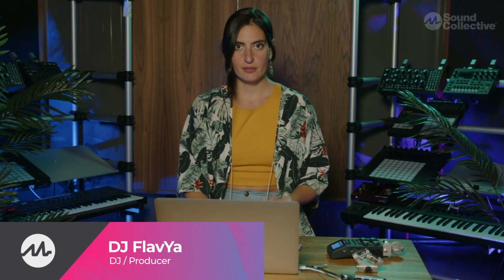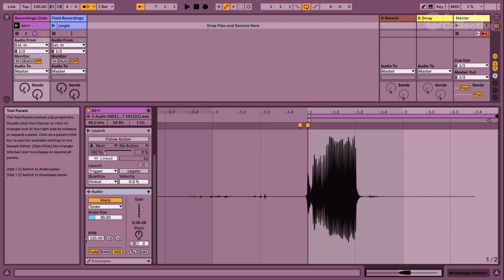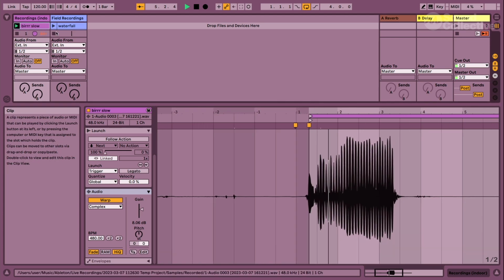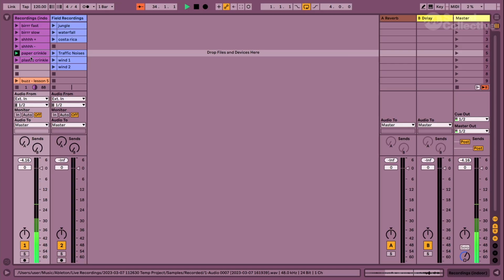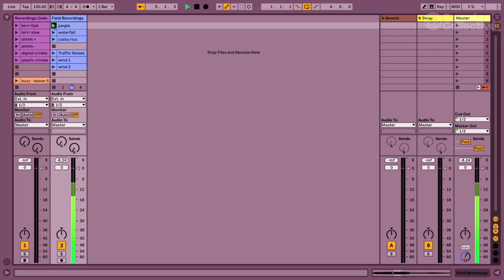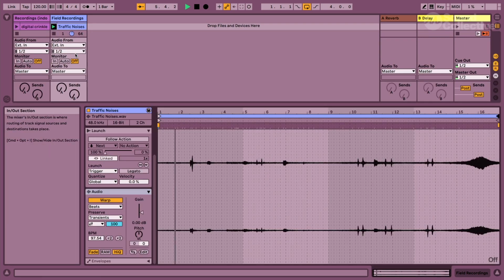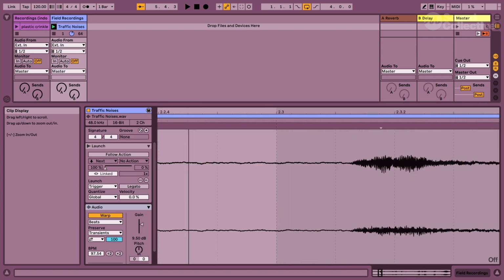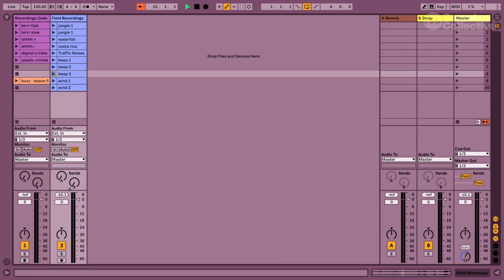Arranging and Looping | Sampling Organic Sounds | 4 of 5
In this lesson, Flavya shows how to arrange our sounds in Ableton so that they are in sync with the grid and on time, and also shows how to loop them.